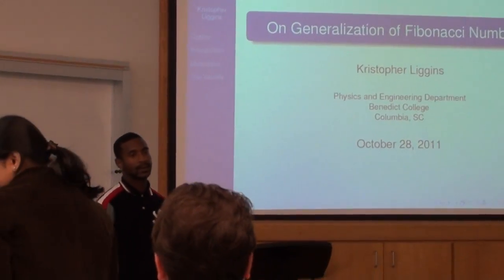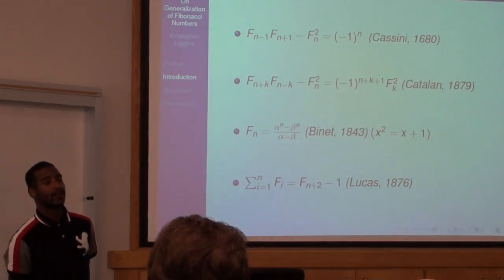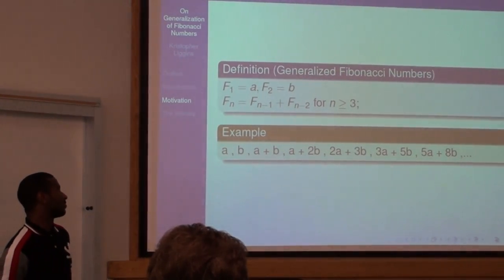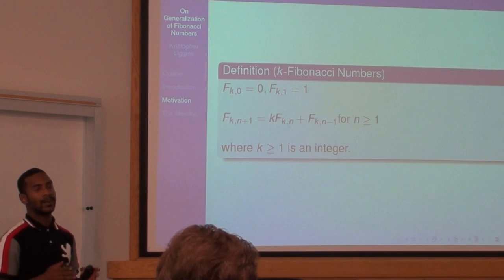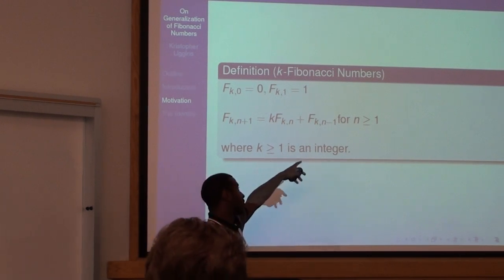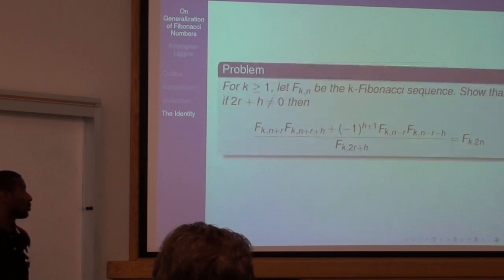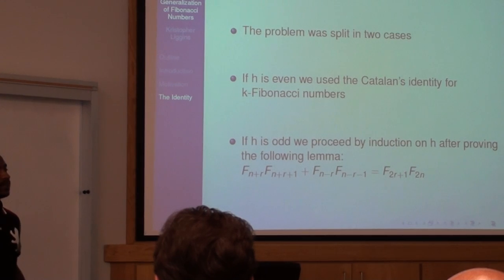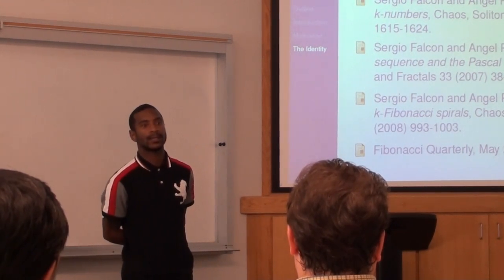Kristopher Liggins' talk, student at Benedict College - Carolina Math Seminar Oct. 28, 2011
This is a 8 minute talk given by Kristopher Liggins Student at USC Salkehatchie at the Carolina Math Seminar Oct. 28, 2011